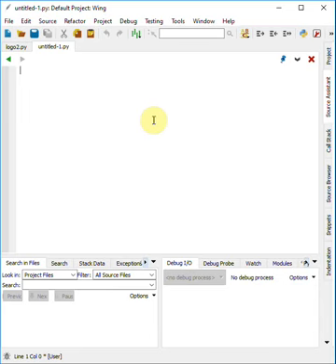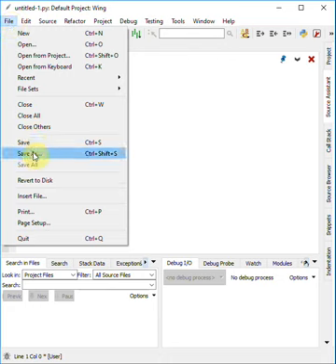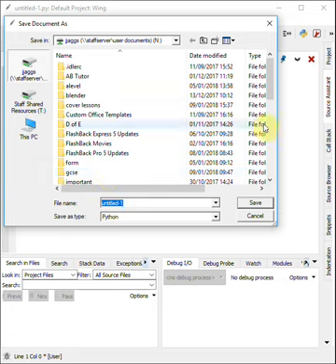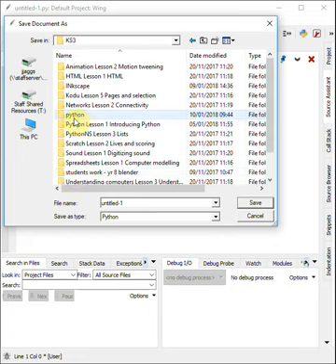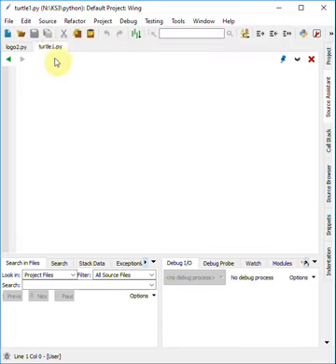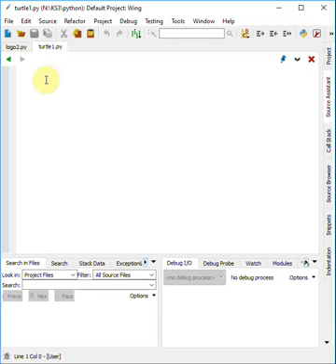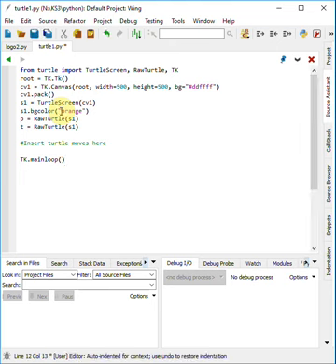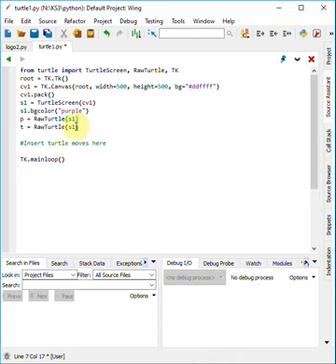Turtle 1 challenge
Creating shapes using the turtle in Python